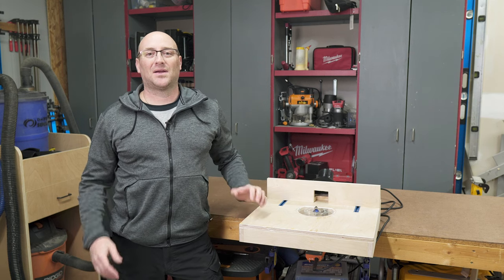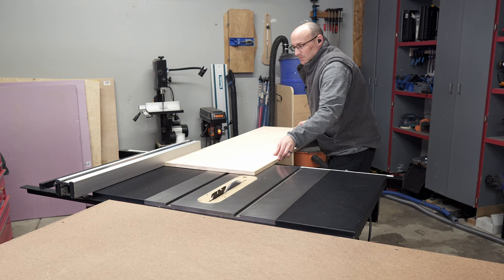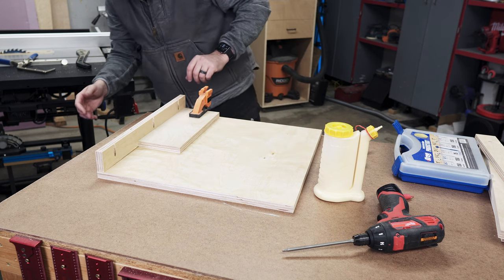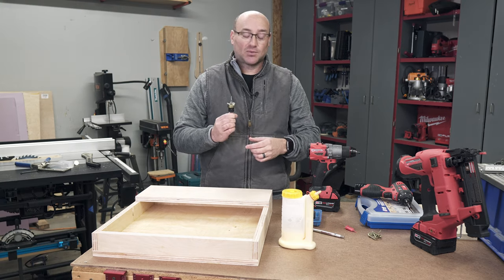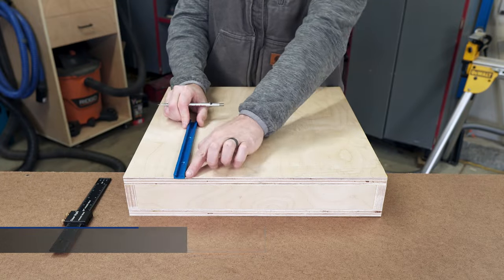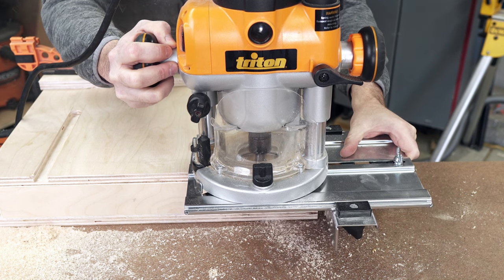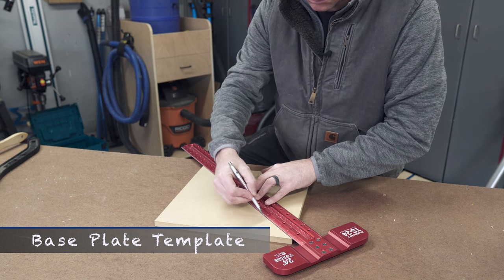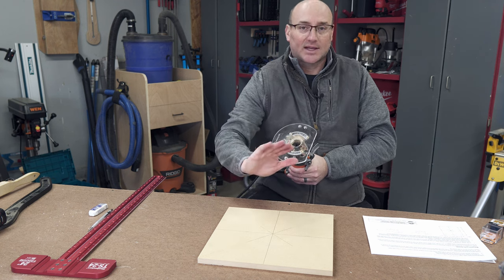Warning: Don't Buy a Router Table Without Watching This First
Adding a portable router table that I can clamp down to my benchtop and remove when not in use is a huge efficiency gain for me and it doesn't take up any valuable floor space.  This router table also makes a great second table if there's a full size router table in the shop and I need to use multiple bits and don't want to be constantly changing out bits.

This table uses a trim router (compact router) and a baseplate which drops into the table through the top instead of being screwed into the bottom.  This allows me to remove the router with the baseplate as one piece and immediate use it outside of the table.  The table also features a fence with incredible dust collection.

➤ Product Links:
- T-Track and Knob Kit
- Dust Collection Hood
- Low Profile Clamps
- Silicone Glue Tools
- Woodworking Compass
- The BEST Countersink Bit
- My Spindle Sander
- Best Alternative Spindle Sander (if above is sold out)

➤ Chapters:
00:00 Introduction
01:46 Break down plywood
04:15 Assemble Router Table Top
05:35 Attach Base and Middle Support
08:26 Layout and Install T-Tracks
12:47 Making a Baseplate Router Template
15:47 Layout and Install Baseplate in Router Table
21:56 Assemble Fence
24:30 Two Options for Dust Collection
28:32 Outro

I love coffee! I appreciate you and all support given

Music Attribution:
Multiple songs from Audio Jungle